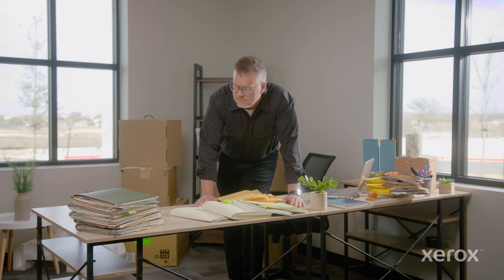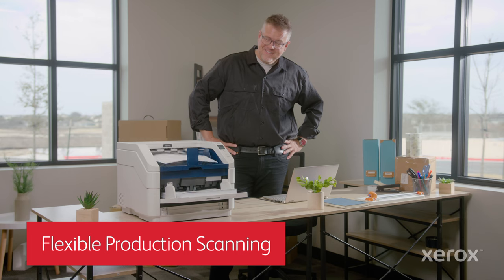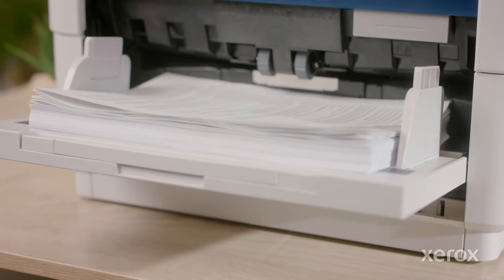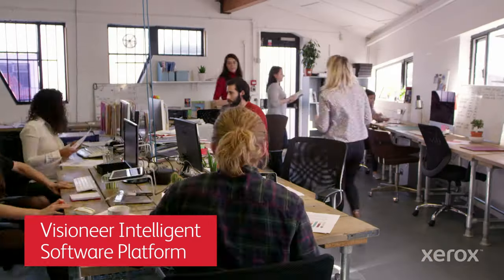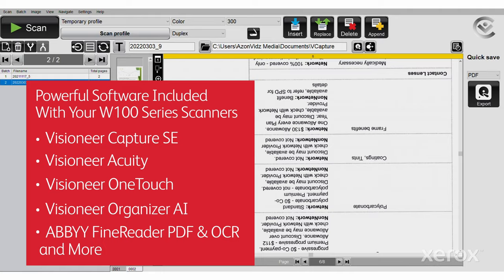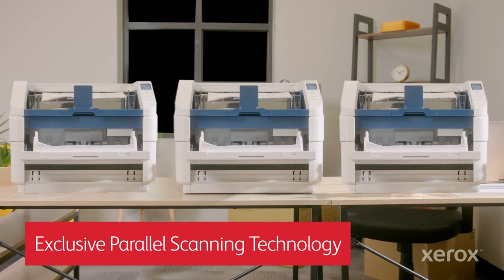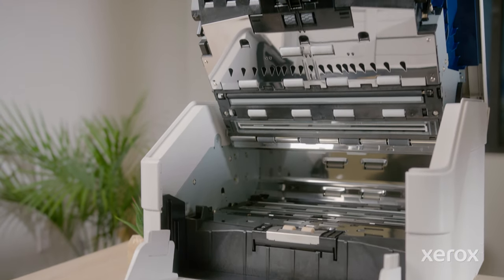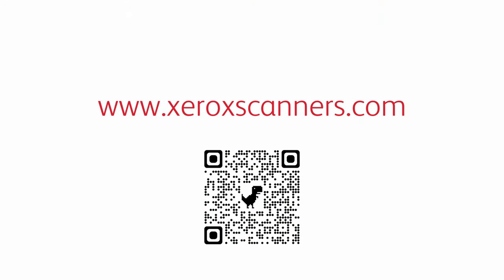Xerox W110 & Xerox W130 Production Scanners - Performance, flexibility & outstanding value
The Xerox W110 and Xerox W130 Production Scanners deliver price-performance leadership for serious document capture scanning operations. An end-to-end hardware design ensures scans at full speed, and Visioneer's Intelligent Software Platform, including Visioneer Capture SE, Visioneer OneTouch and Visioneer Acuity technology, is also included. Plus, Visioneer's exclusive Parallel Scanning capability allows multiple W100 series devices to run concurrently on a single PC, delivering easy and affordable scalability, along with improved uptime.

Xerox W110 Scanner
• Scan speeds up to 120 ppm / 240 ipm
• 100,000-page daily duty cycle
• 500-page adjustable input tray
• Visioneer Intelligent Software Platform
• Visioneer VAST Network technology
• High-resolution color LCD
• Proprietary Parallel Scanning support

Xerox W130 Scanner
• Scan speeds up to 130 ppm / 260 ipm
• 100,000-page daily duty cycle
• 500-page adjustable input tray
• High-resolution color LCD
• Imprinter model available